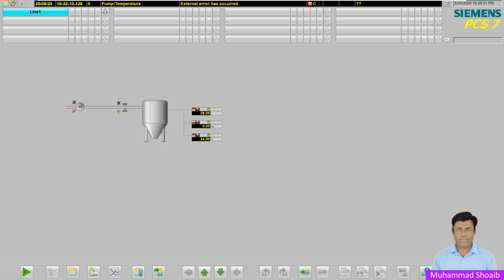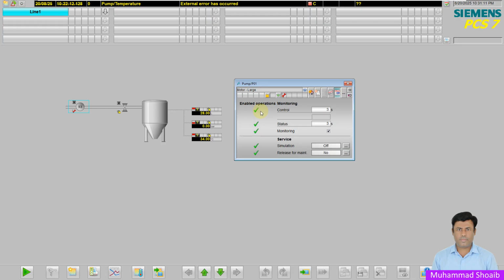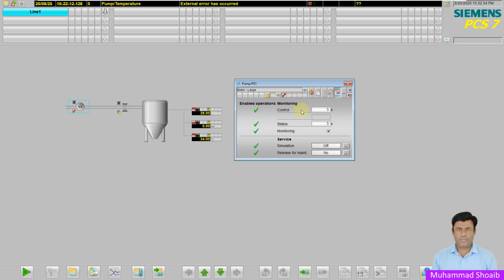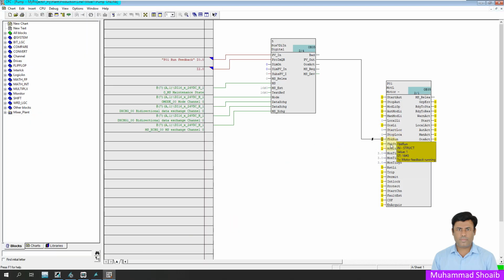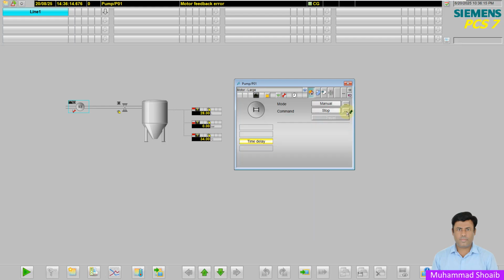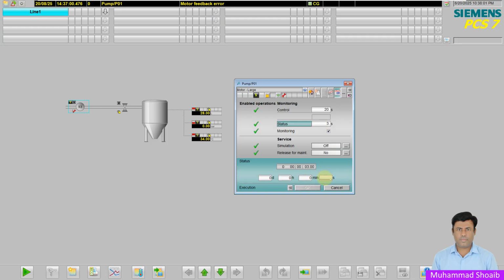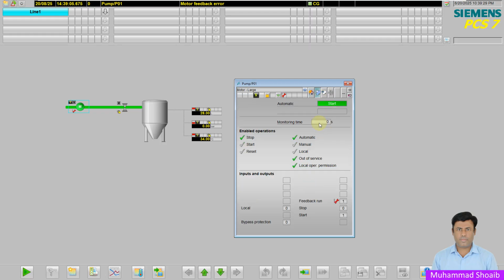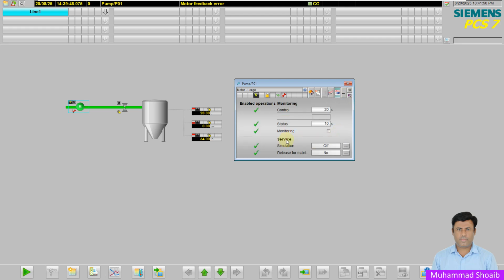18 - PCS 7 | MotL Block Parameter View Explained Step by Step | Beginner Tutorial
Are you new to Siemens PCS 7? 🚀
In this beginner-friendly tutorial, we explain the MotL block Parameter View in a simple and practical way.

You’ll learn:
✅ What the MotL block Parameter is in PCS 7
✅ Why the Parameter View is important
✅ Step-by-step walkthrough of the Parameter View
✅ Enable Permissions
✅ Parameter View - Control - Feedback Error
✅ Parameter View - Status
✅ Parameter View - Monitoring
✅ How beginners can understand and use these parameters in real projects

This video is perfect for students, fresh engineers, and anyone starting with PCS 7 who wants to build a strong foundation in motor control blocks.